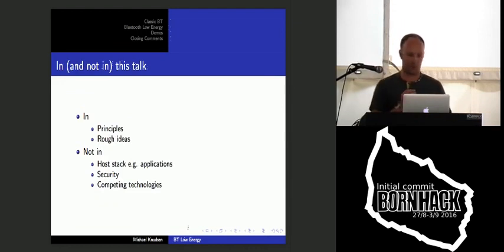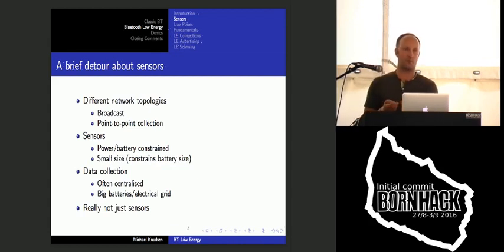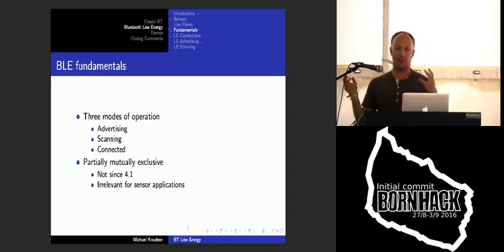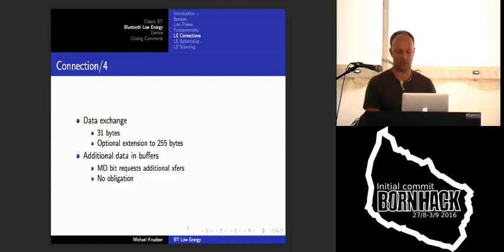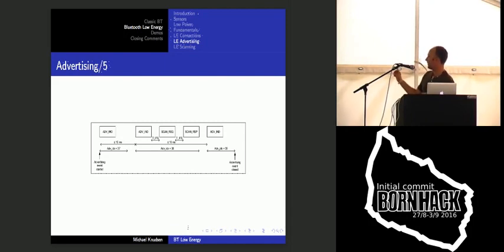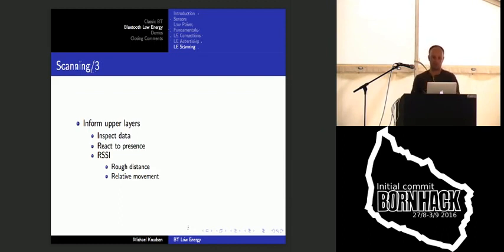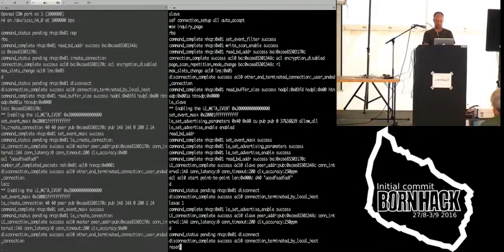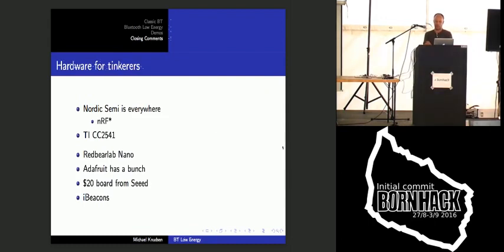Michael Knudsen Bluetooth Low Energy